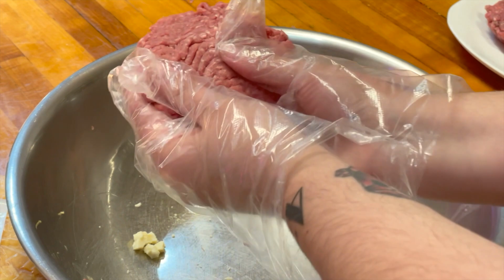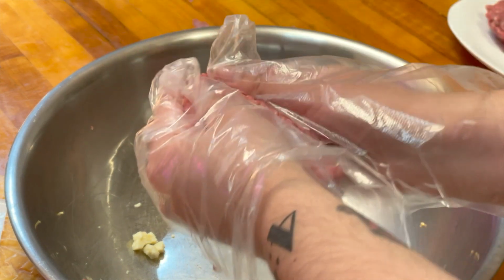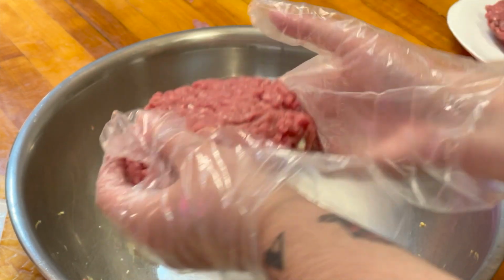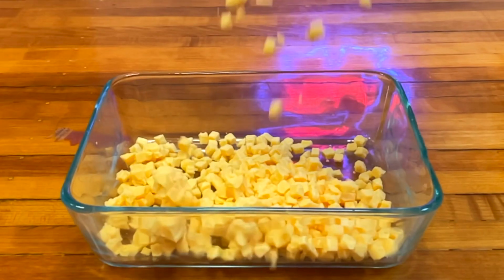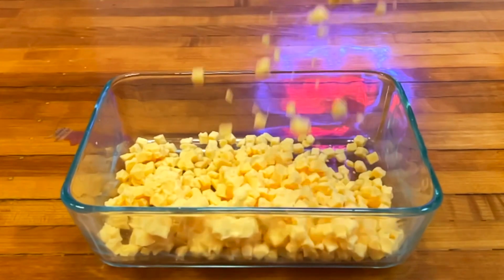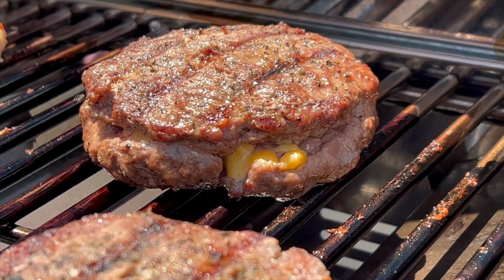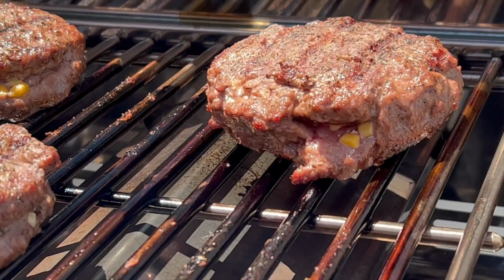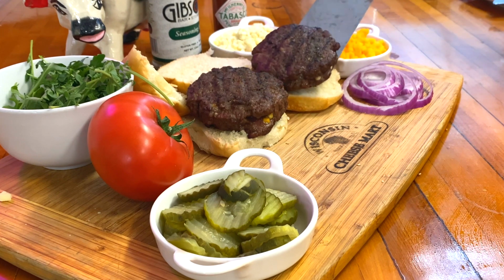Hi Temp Cheese: How and Why You Should Use it | Wisconsin Cheese Mart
In this video, we break down how you can start incorporating hi temp cheese into your cooking!